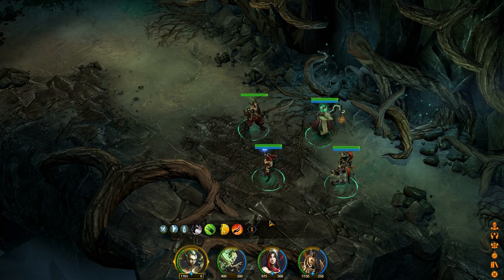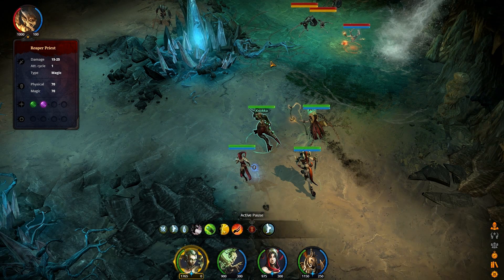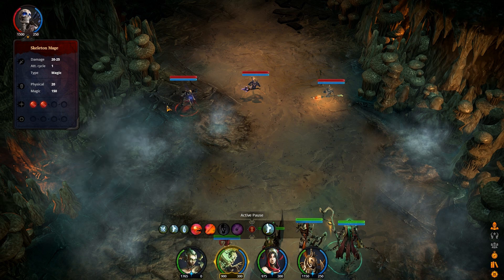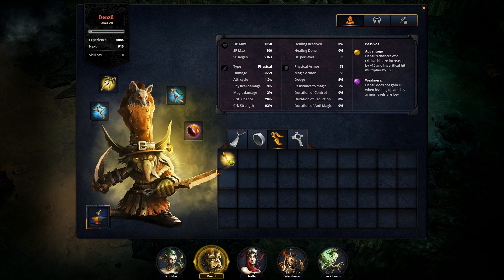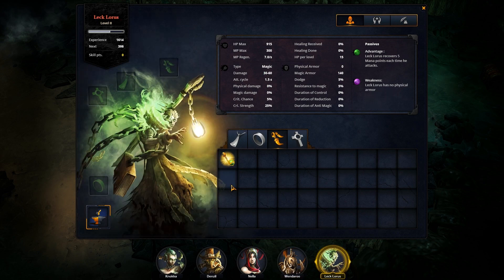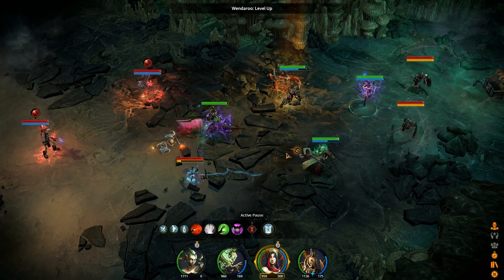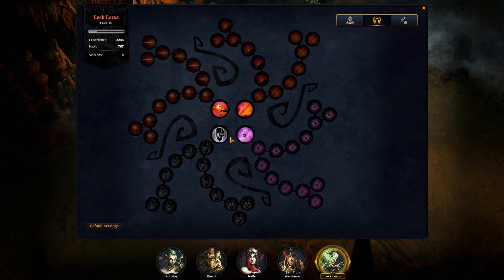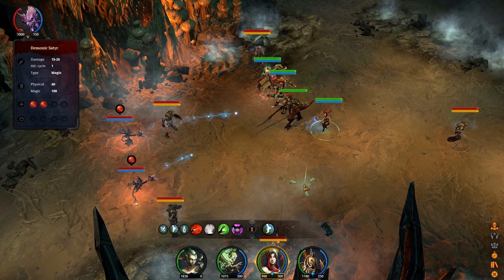Aarklash: Legacy (Tunnels Gameplay)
Some more Aarklash Legacy gameplay this time with a new hero joining the squad.

Aarklash Legacy is a single player tactical RPG with an active pause combat system.